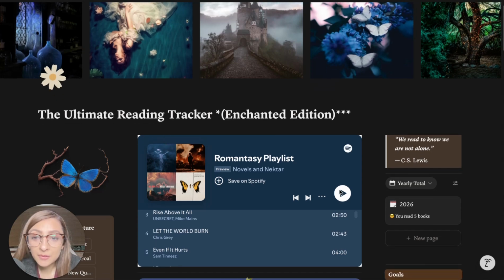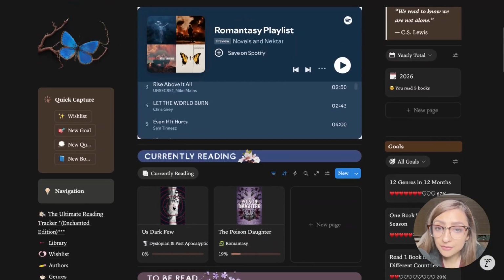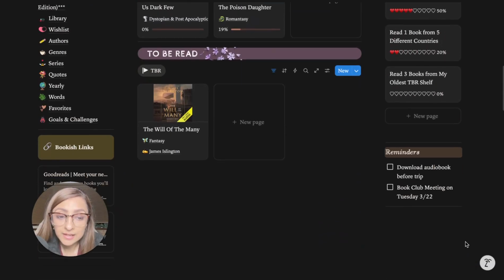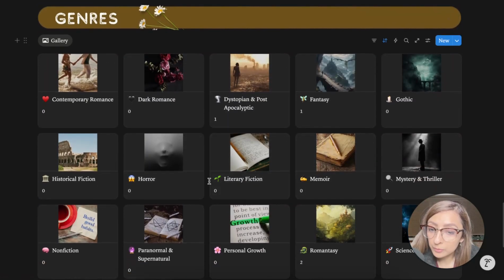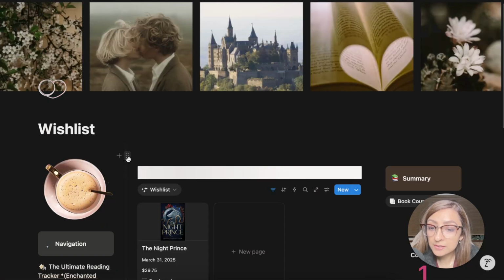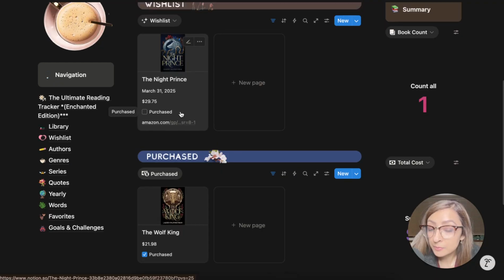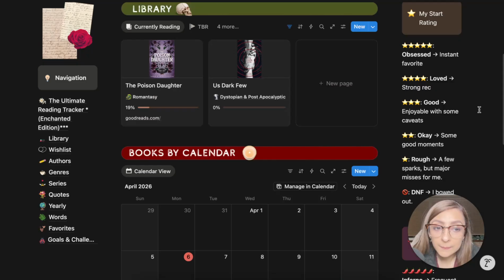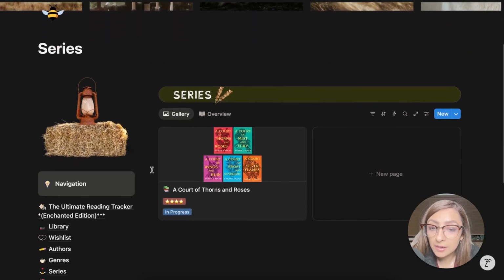The Notion Reading Tracker Built for Readers Who Feel Everything (Full Walkthrough)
Hello Bookish friend! 🤓

If you finish books and immediately lose the quotes, forget your rating six months later, and have your TBR living in four different places at once, this is the Notion reading tracker I built to fix exactly that.

nside you'll find:
📚 Your full reading library and TBR in one place
🔖 A quote and favorite moments library
✍️ Author and series tracker
📊 Annual reading stats and word tracking
🎯 Goals and reading challenges
🥰 A favorites space for everything that moved your heart
🎬 Step-by-step video walkthroughs included so you're never stuck

Happy reading 🤍